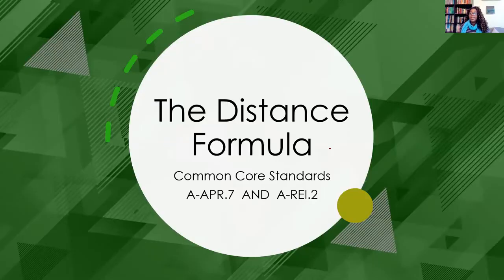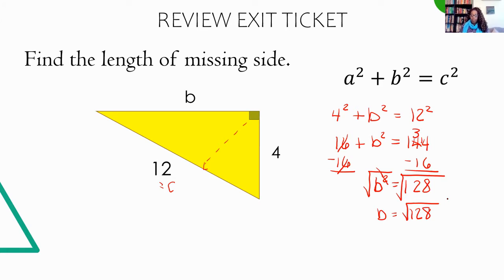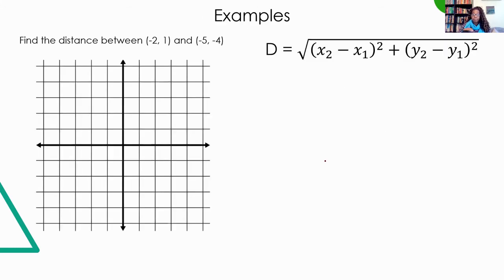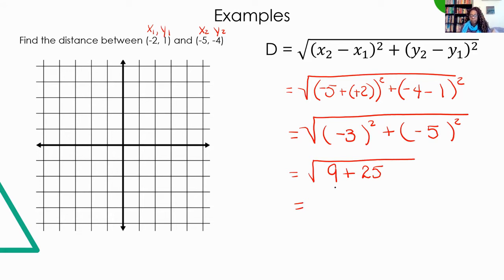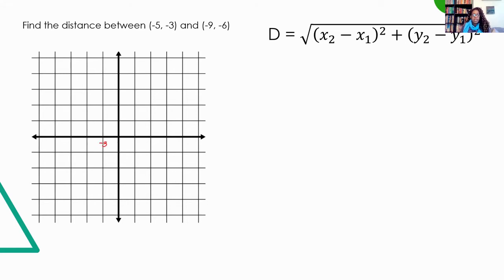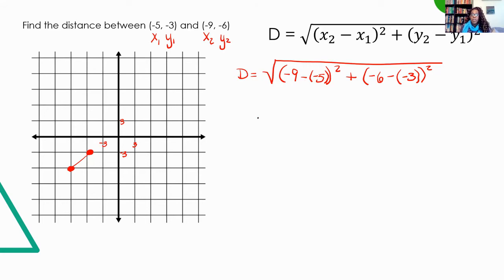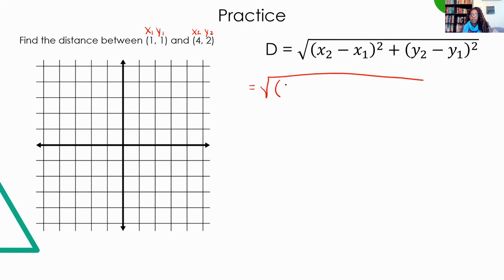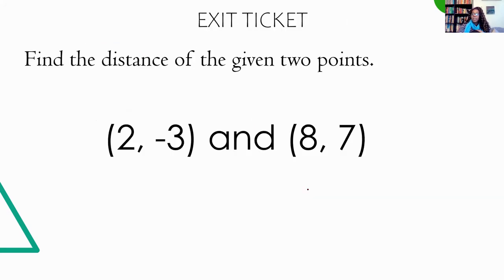11.8 The Distance Formula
In this video, I am going to show you how to use the distance formula to find the distance between two points.

🌟🌟Common Core Standards:  A-APR. 10  and  A-REI. 4

Start lesson at                   0:27
Review Exit Ticket             0:57
Helpful Hints                      4:00
Examples                            5:05
Practice                             13:41
Closure (Exit Ticket)         16:27